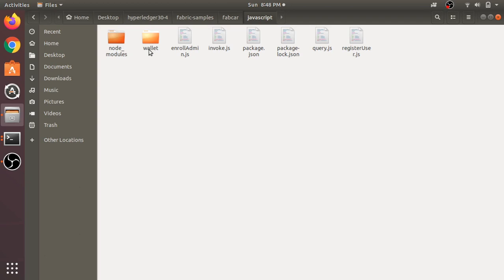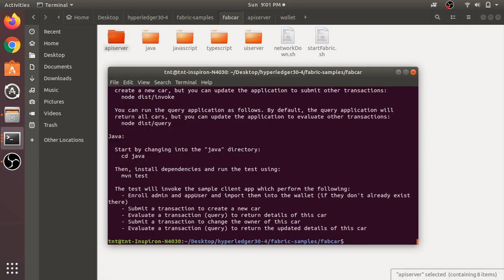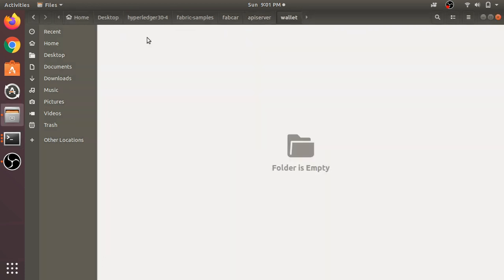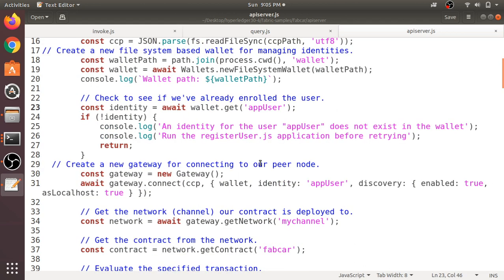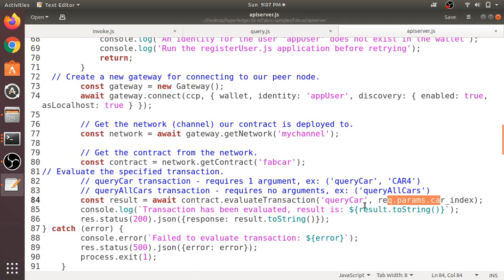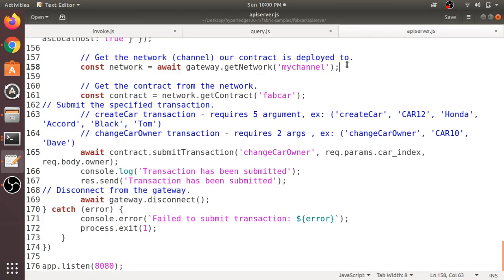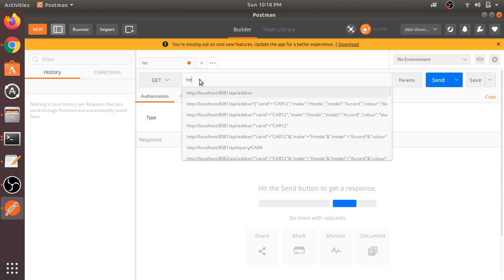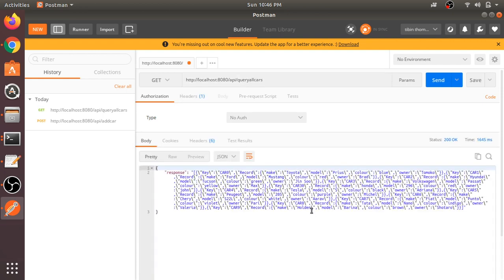Hyperledger Fabric - Fabcar with REST - API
This video describes how to create REST API for fabcar application in hyperledger fabric

curl command